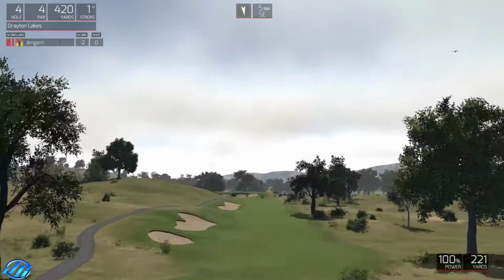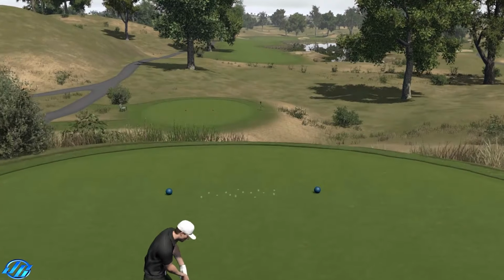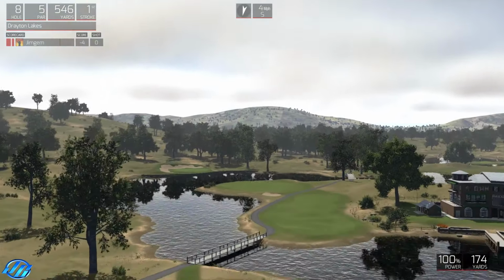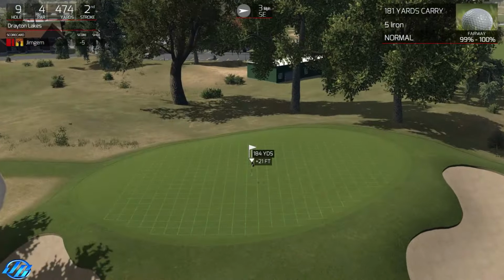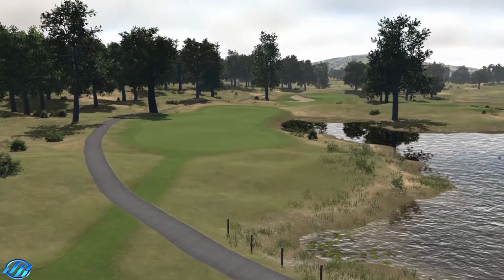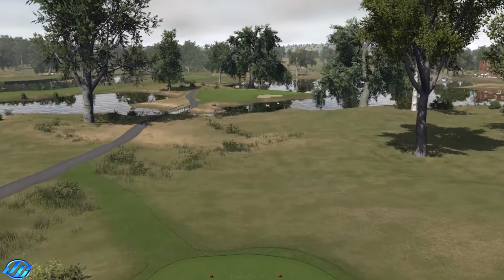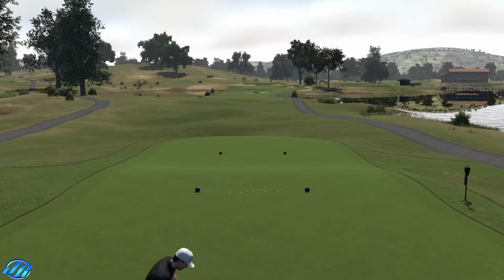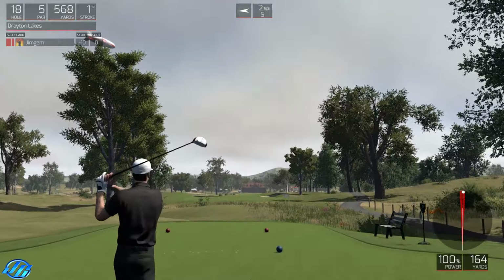The Golf Club - Drayton Lakes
Designed by..
Acrilix..
Very nice realistic feel to this course...